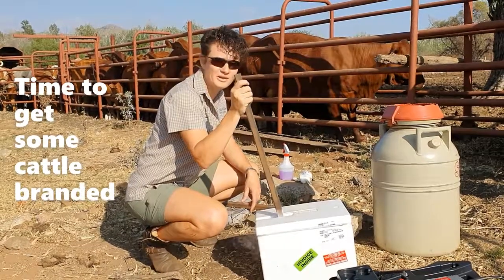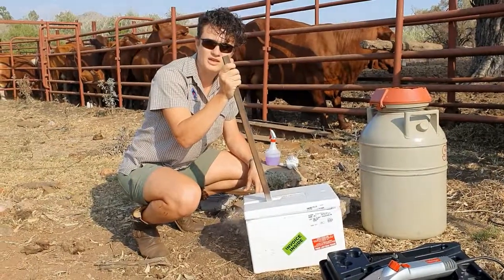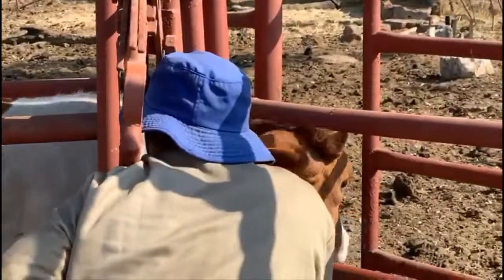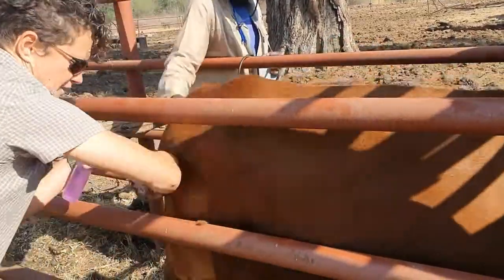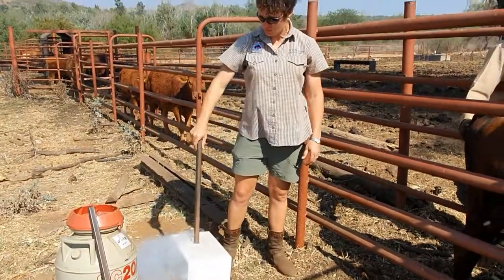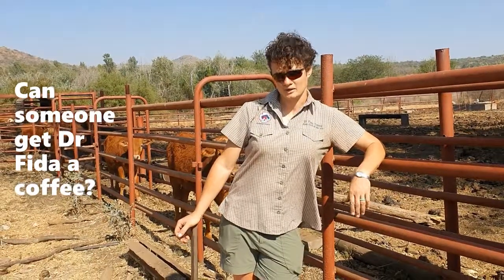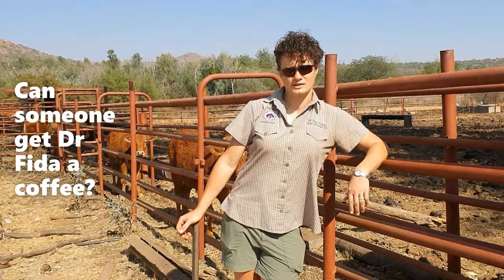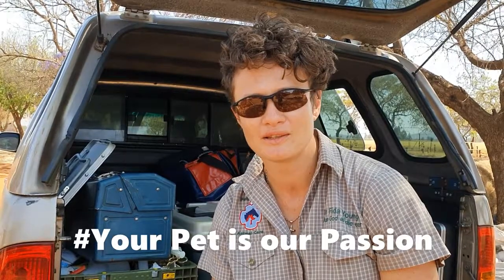PetPassion Branding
Dr Fida talks about the in an outs of cold branding cattle